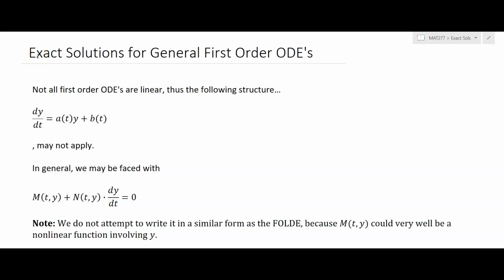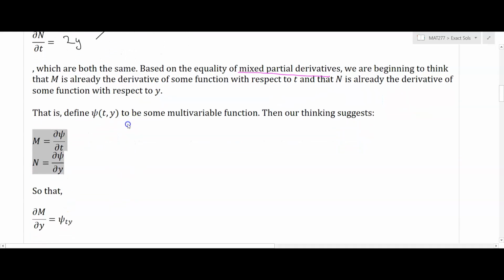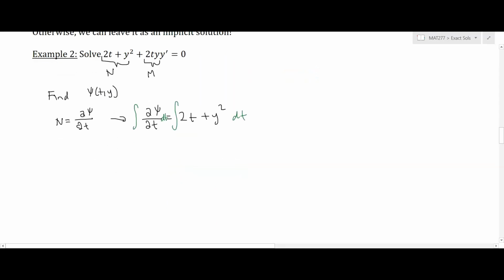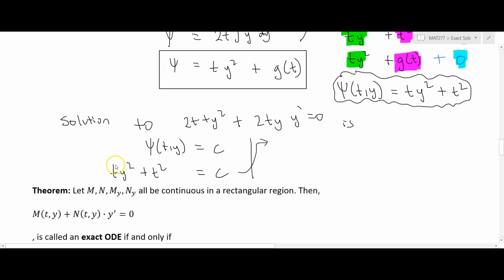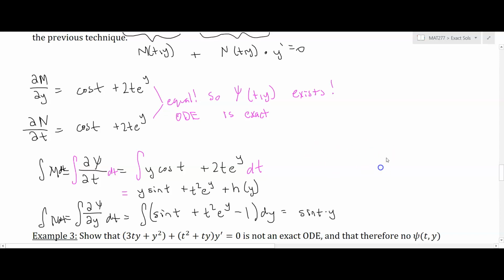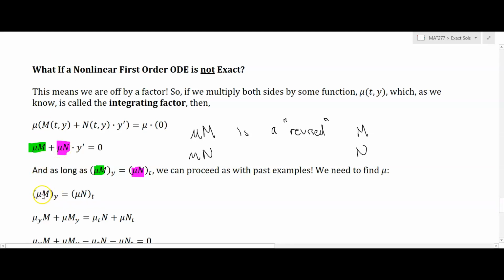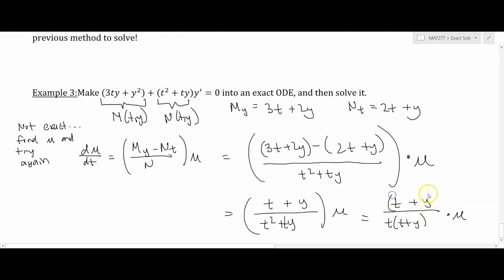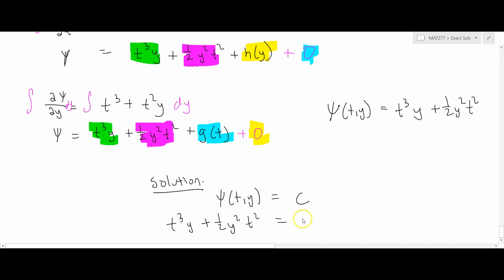Exact Solutions for First Order ODE's